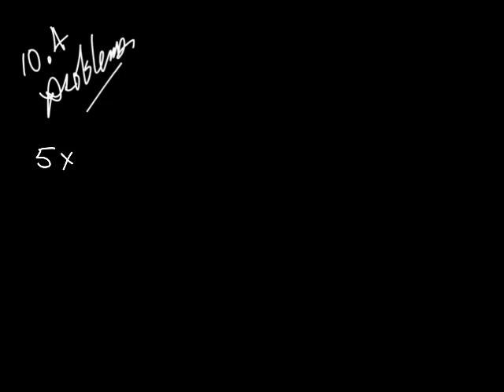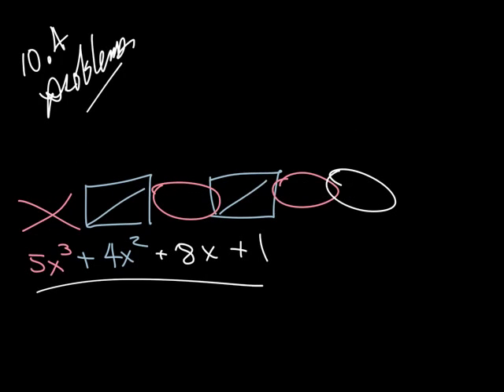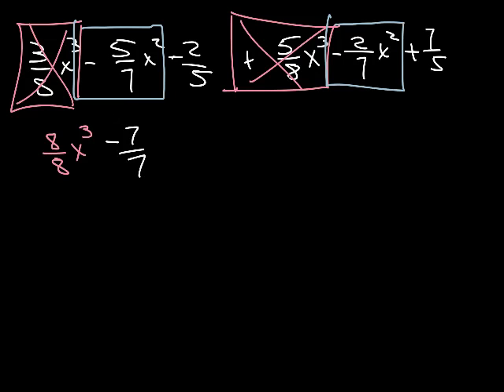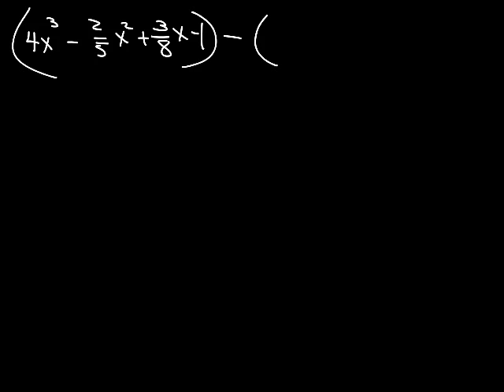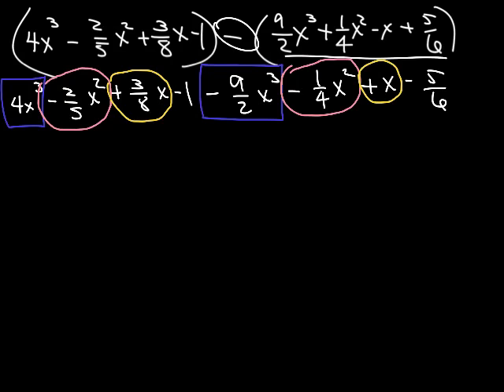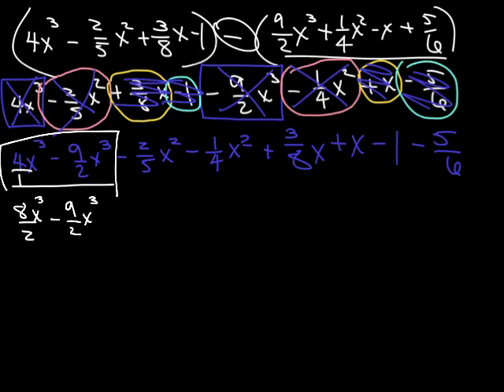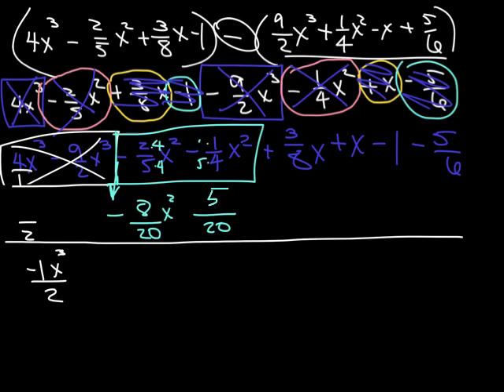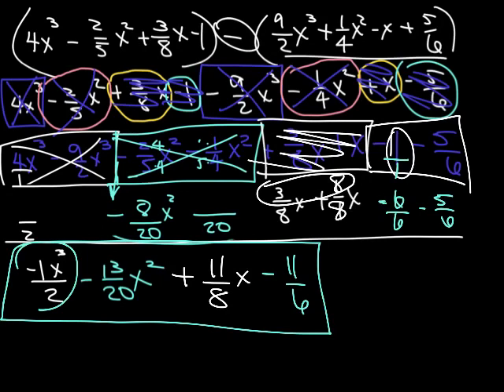10.4 problems, prealgebra